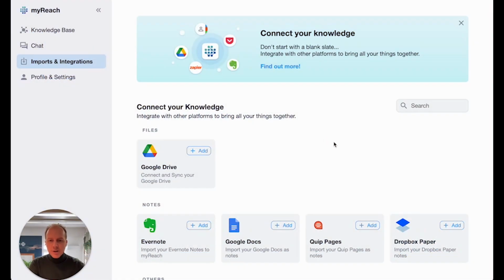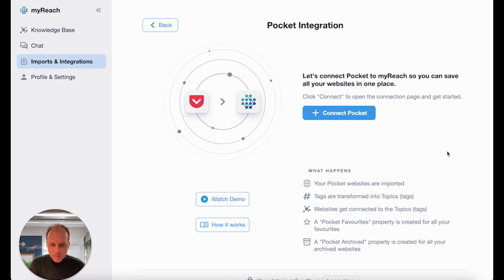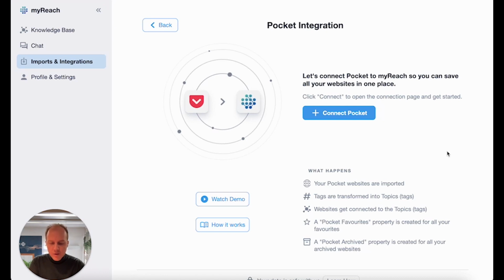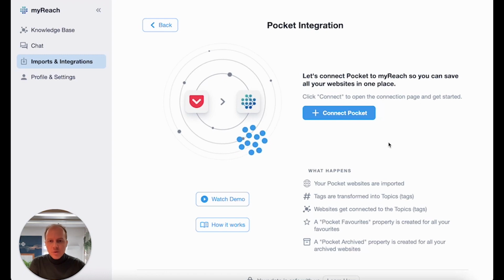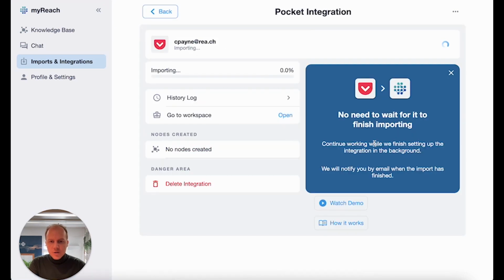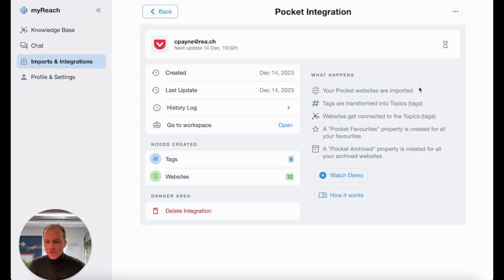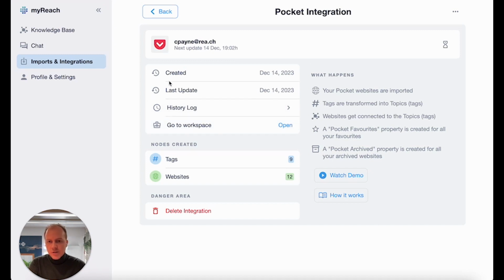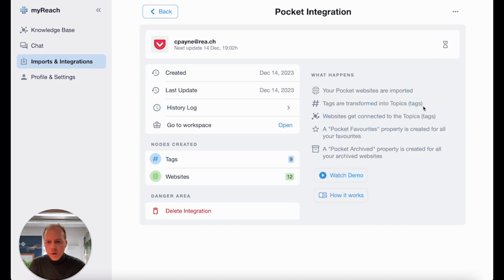Integrations – Pocket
How to integrate @Pocket in myReach so you can save all your websites in one place.